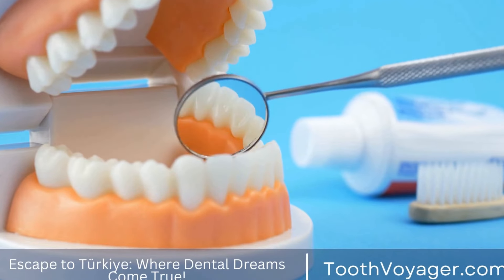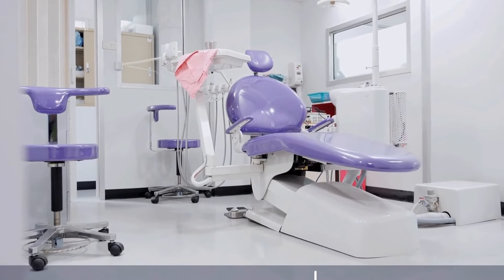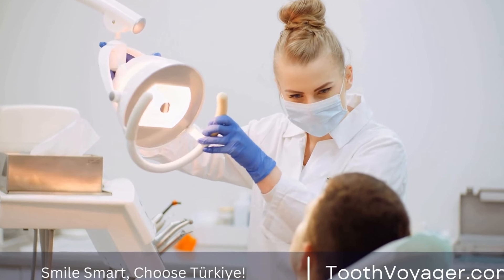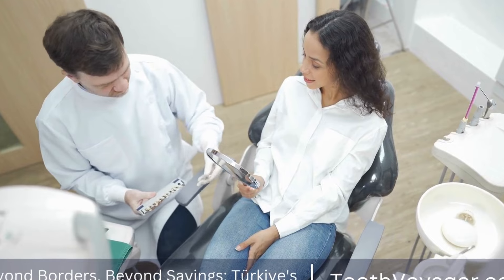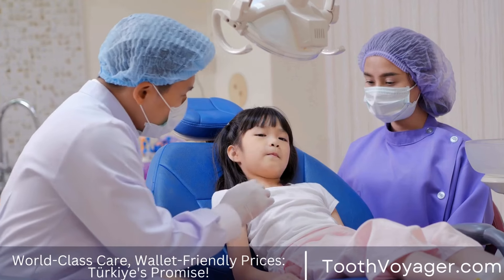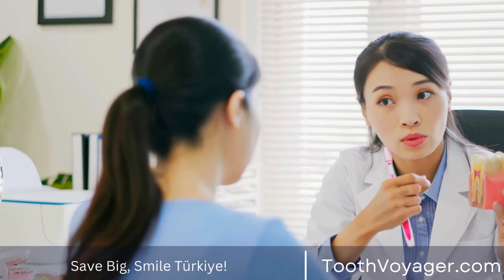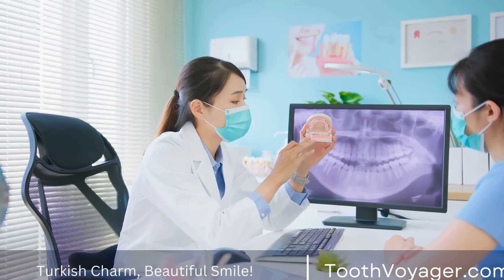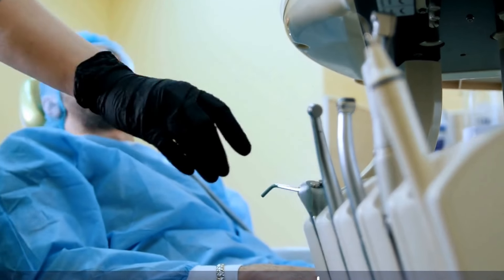Discover the Surprising Truth About Dental Fillings - How Much Does a Filling Cost on Average? 💲醴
Telegram A dental filling is a common dental procedure used to repair damaged teeth. It involves filling in a cavity or repairing a broken tooth to restore its function and appearance. The cost of a dental filling can vary depending on the type of filling material used, the size and location of the filling, and the dentist's fees. Typically, a basic amalgam filling can cost between $50 to $150 per tooth, while a composite resin filling can range from $90 to $250 per tooth. It is important to address any dental issues promptly to prevent more extensive and expensive treatments in the future.